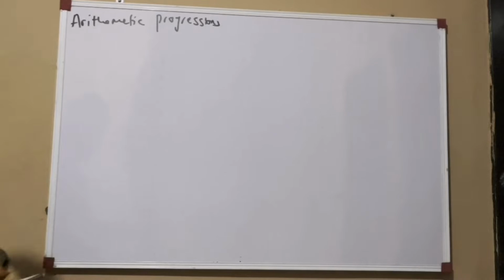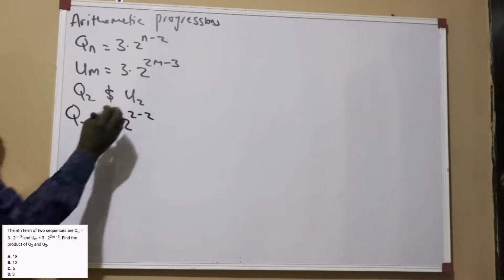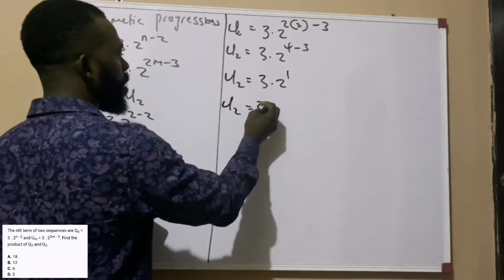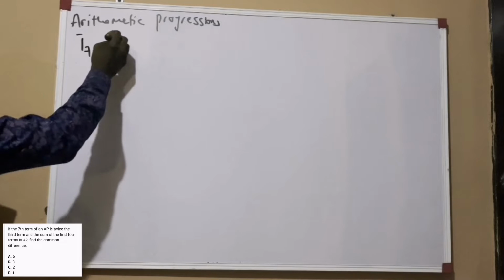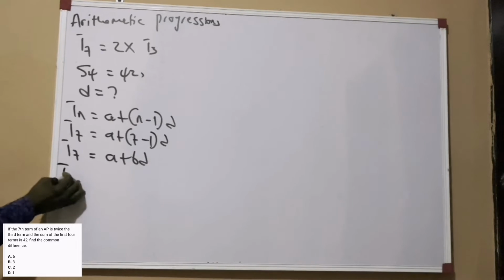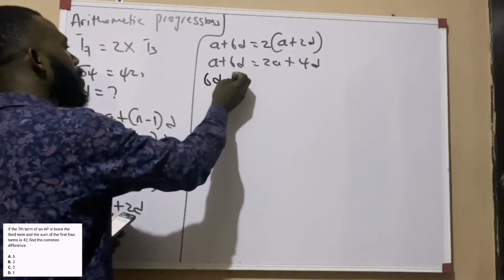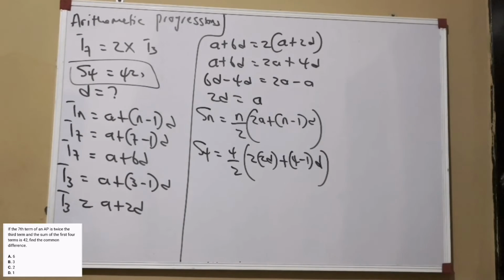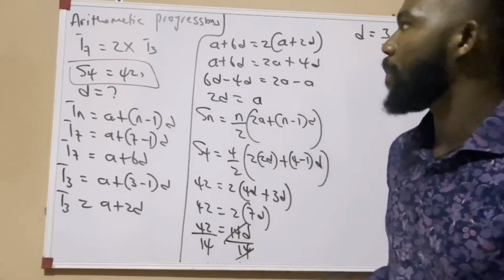Jamb Standard (Arithmetic progressions)